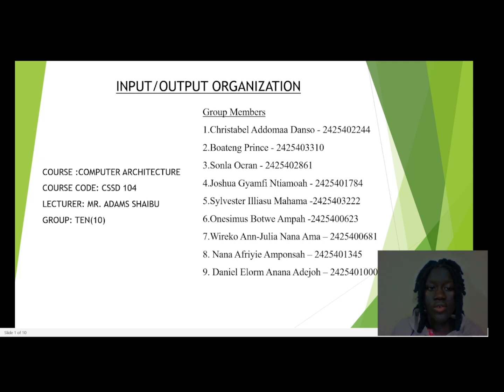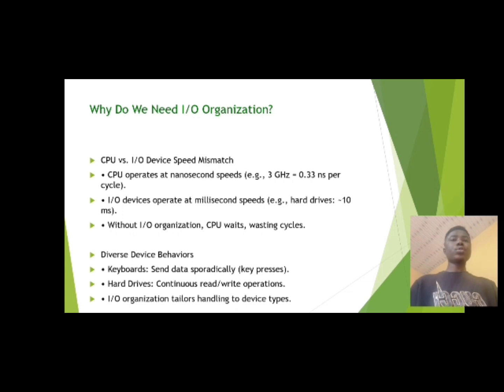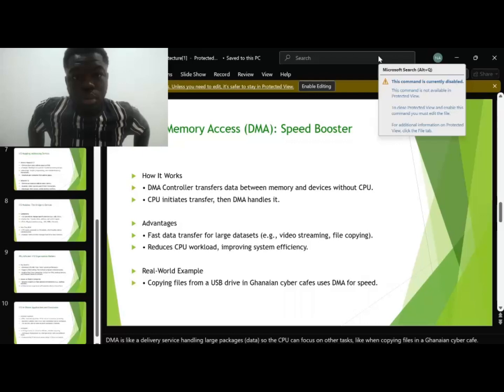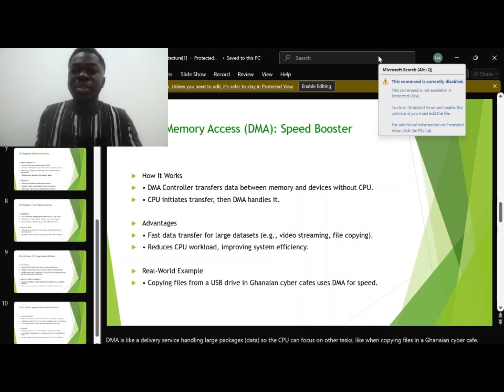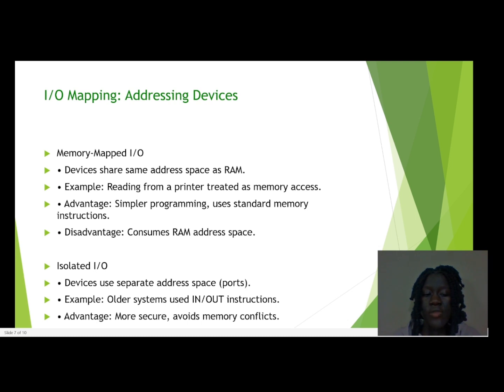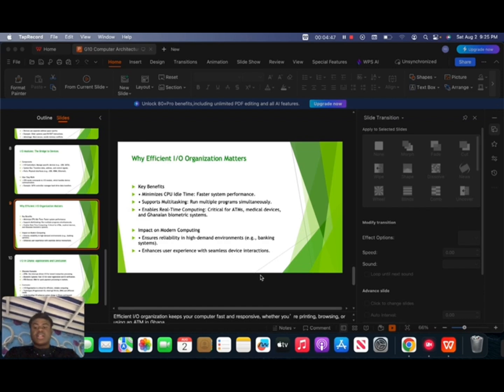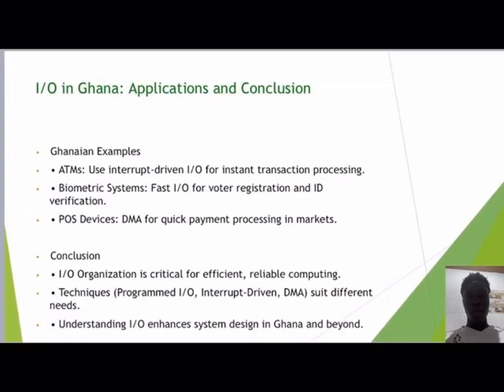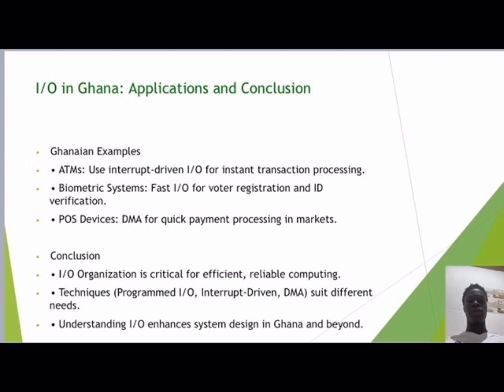GROUP 10 COMPUTER ARCHITECTURE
Group Presentation on Input/Output Organization